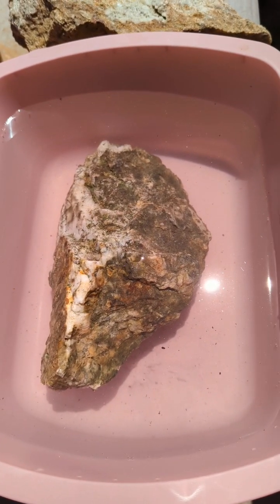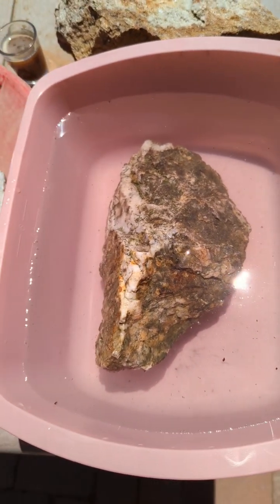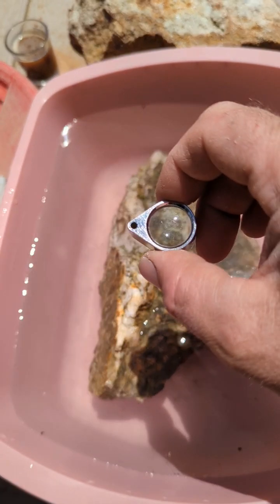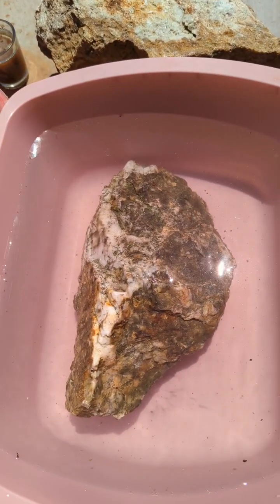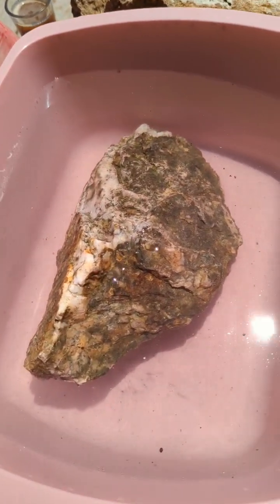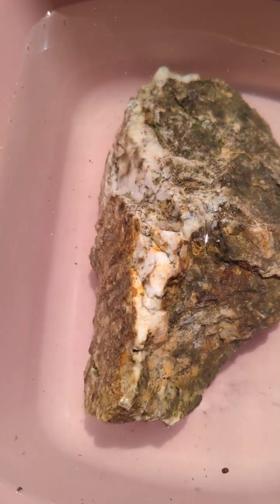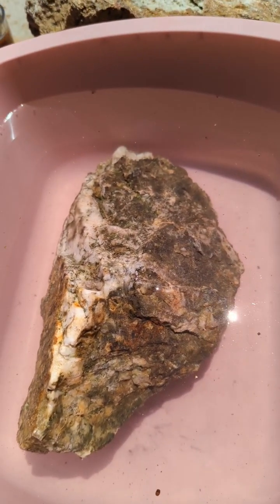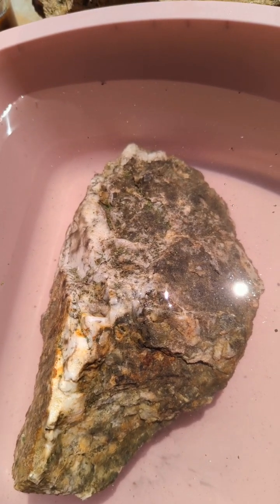Quartz Acid Bath.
Silver Spike here with the larger piece of quartz vein I recovered on my last adventure in a mild acid bath. I swear while looking at this particular piece around the vugg areas using a loop. I found what I believe is leaflet gold grown on quartz. I need to verify this, so giving it an acid bath will eliminate dirt, moss, corrosion and oxidation. If it is in fact leaflet gold, it will also shine the surface making it much more visible. Fingers crossed on this one, that was an extensive hike. A lot of research was required even before getting to the location. Learn the geology in the location where you live, educating yourself will pay off.